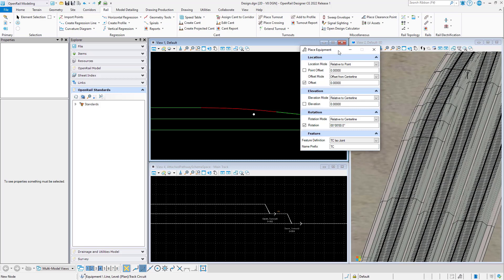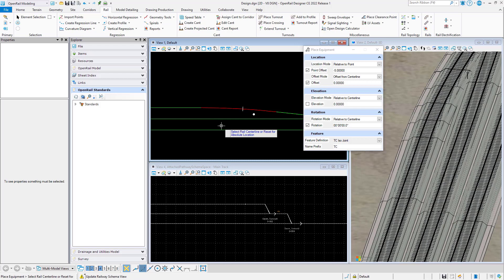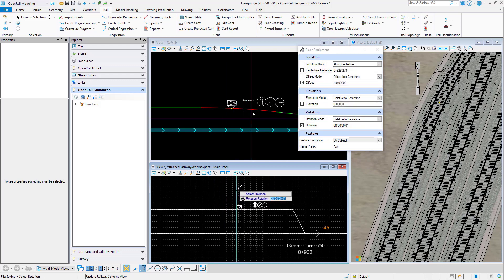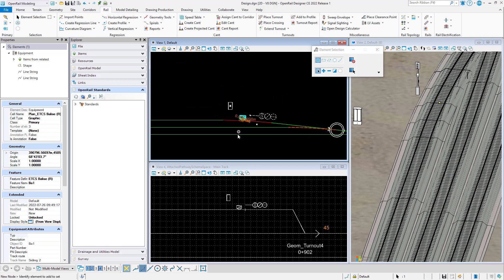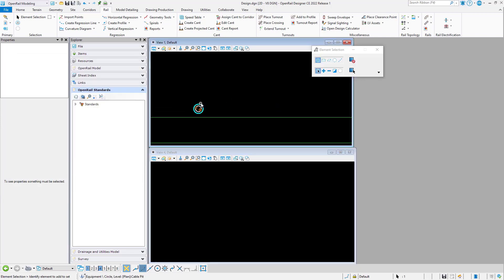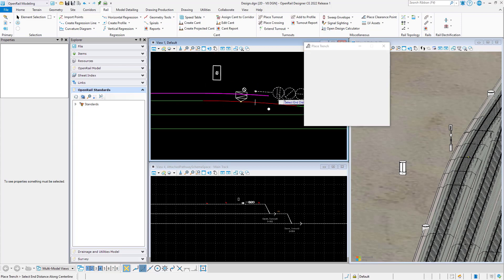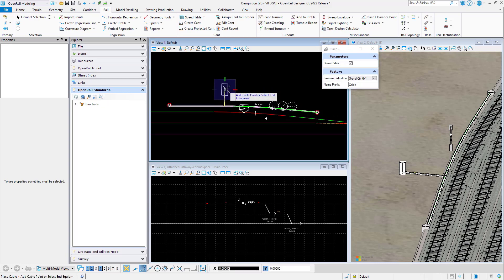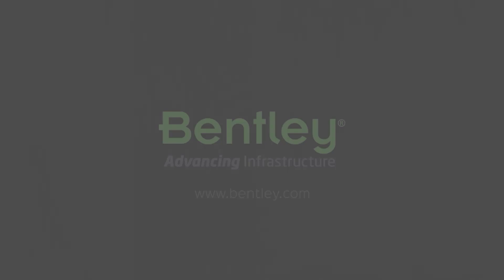OpenRail Designer 2022 Release 1 LVA(1) Low Voltage Assets Signaling Introduction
Introduction of new capabilities for OpenRail Designer Low Voltage Assets/Signaling workflows.